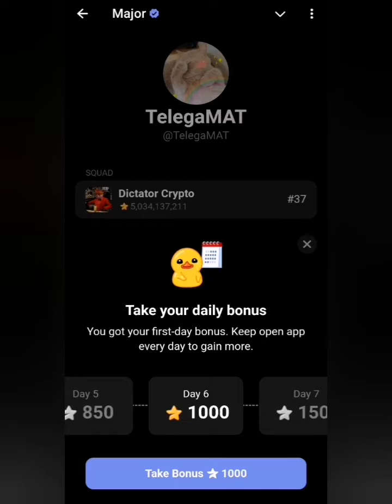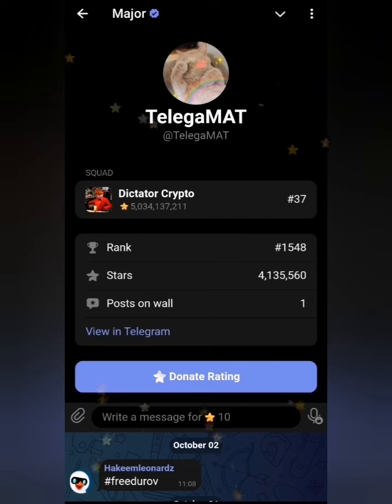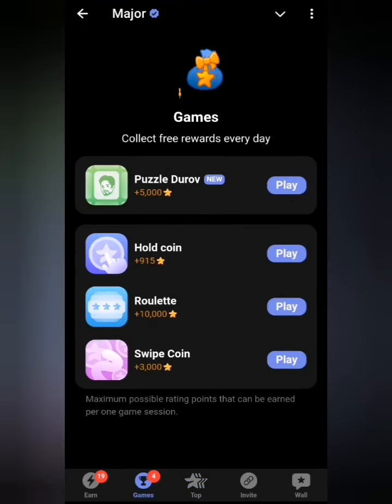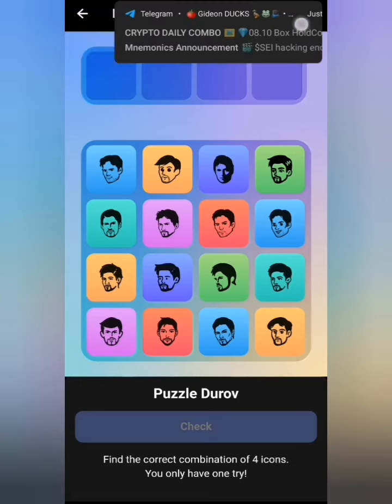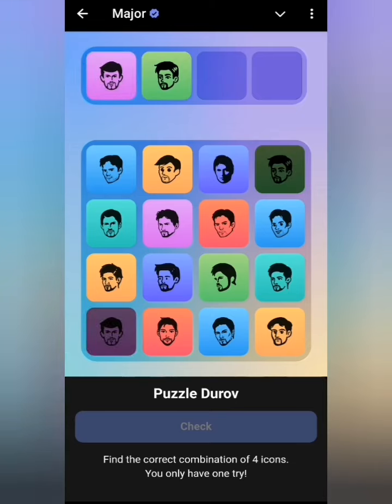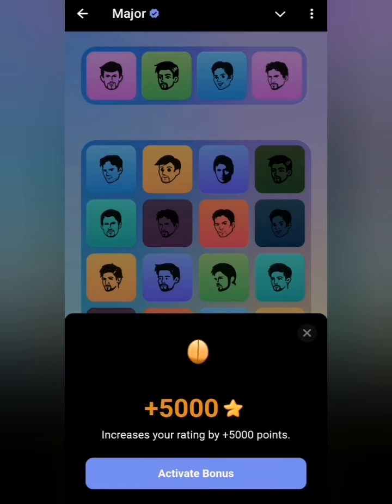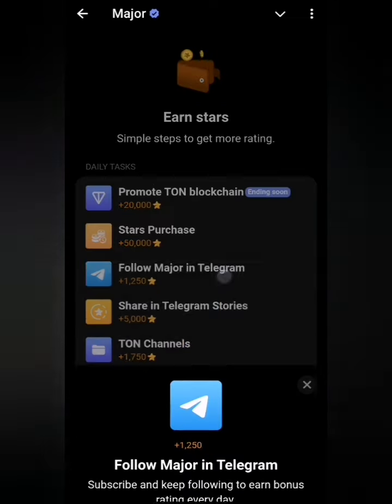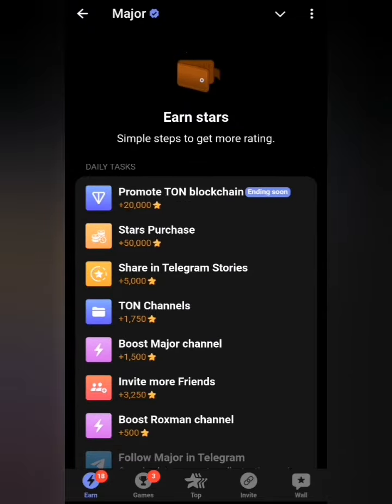MAJOR AIRDROP DAILY COMBO OCTOBER 8TH